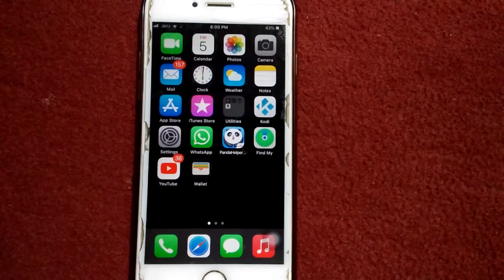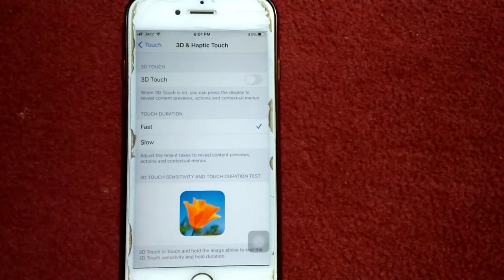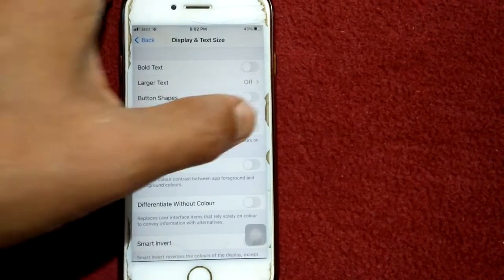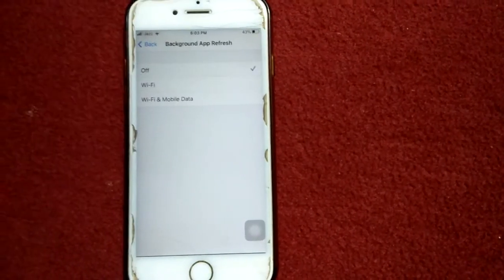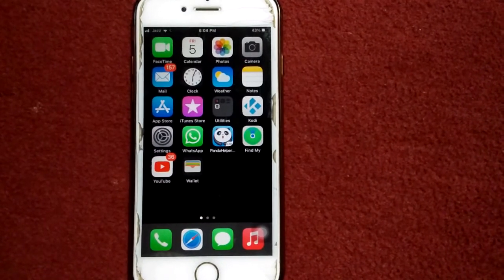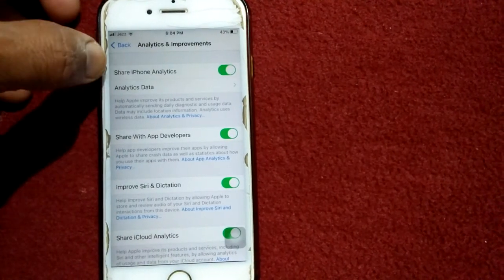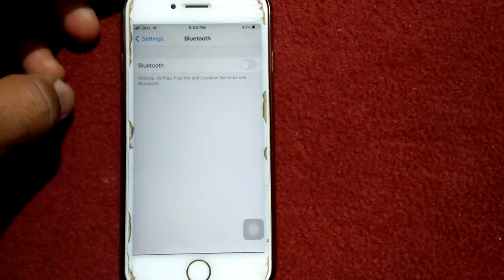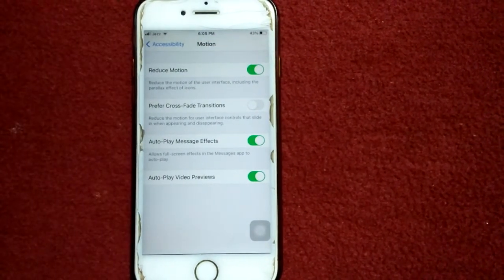How To improve gaming performance on iPhone boost game FPS in iPhone improve pubg all iPhone games